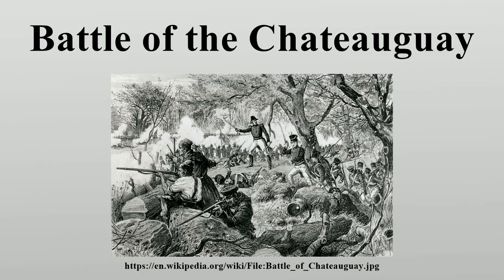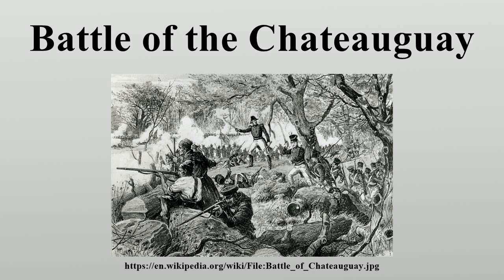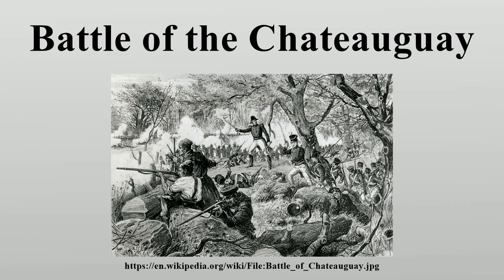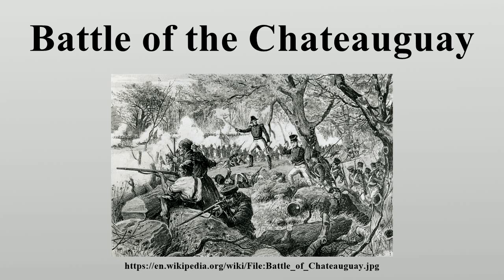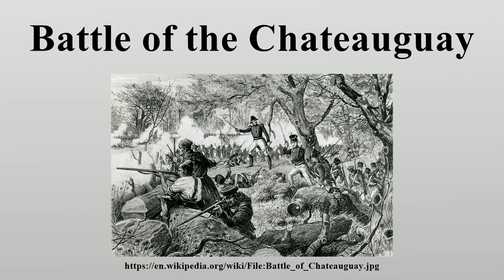Battle of the Chateauguay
The Battle of the Chateauguay was an engagement of the War of 1812.

Image-Copyright-Info
Image-Copyright-Info